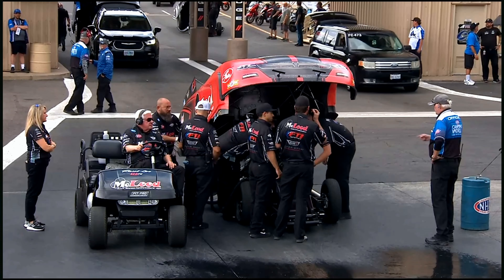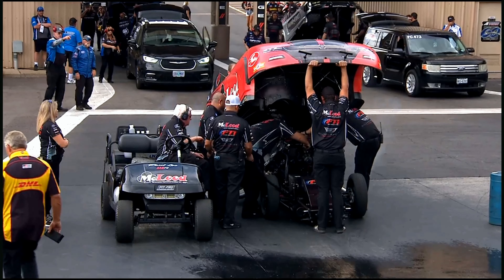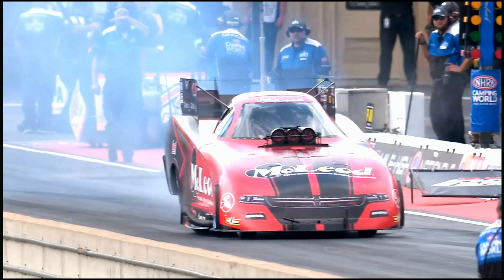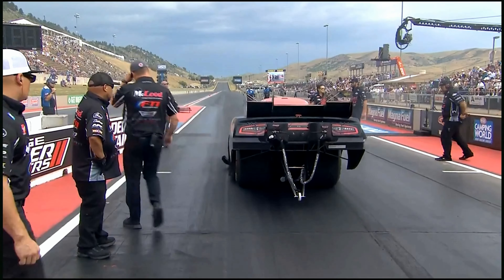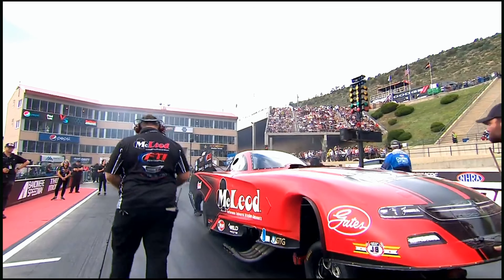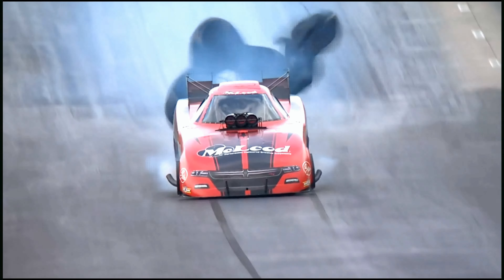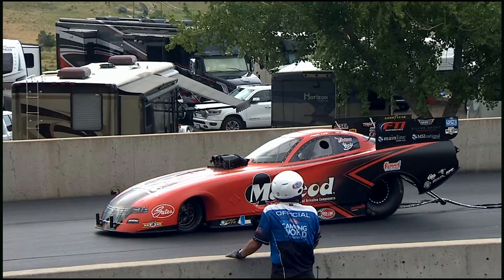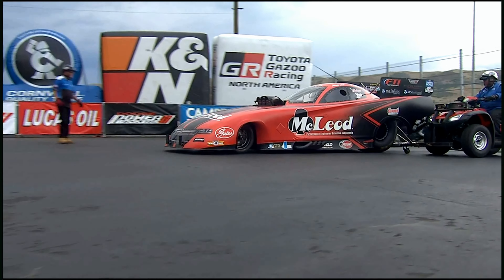Paul Lee, Top Fuel Funny Car, Rnd 1 Qualifying, Dodge Power Brokers, Mile High Nationals, Bandimere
Paul Lee, Top Fuel Funny Car, Rnd 1 Qualifying, Dodge Power Brokers, Mile-High Nationals, Bandimere Speedway, Morrison, CO, July 15 2022